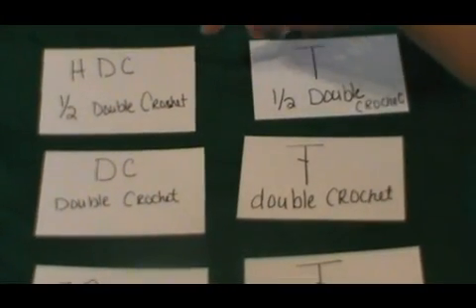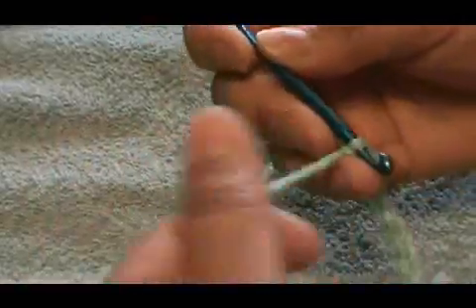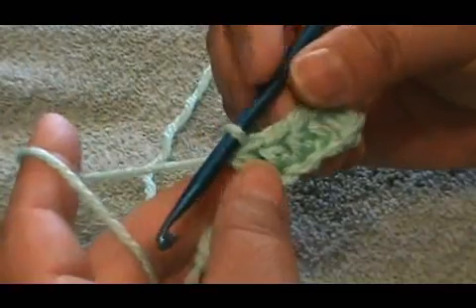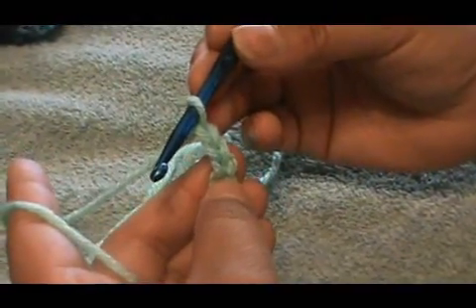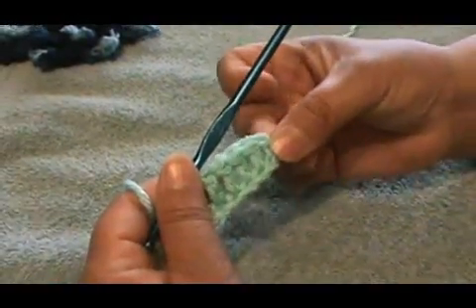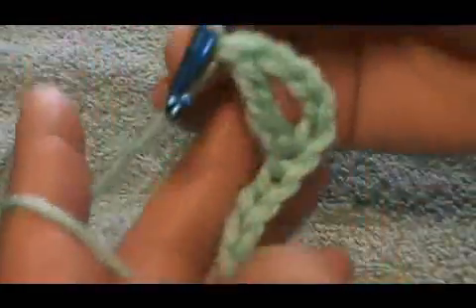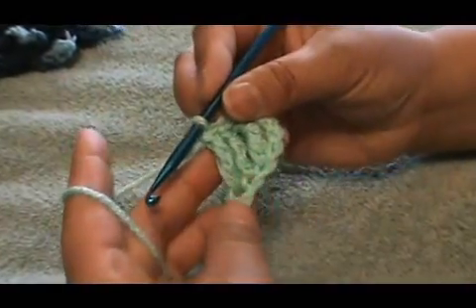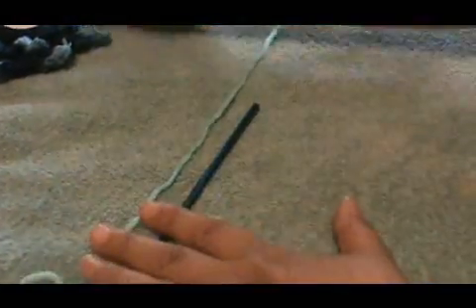Crochet Beginners Lesson half double crochet,double crochet,treble crochet,and double treble crochet